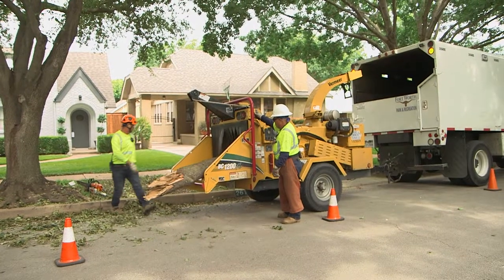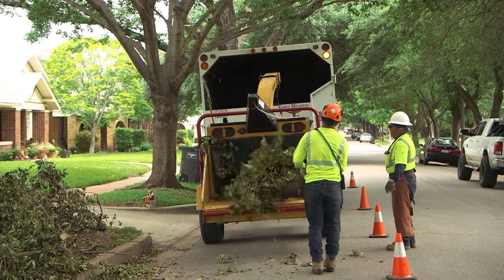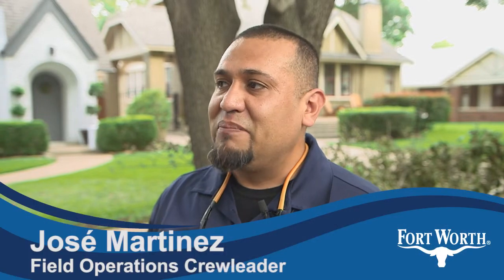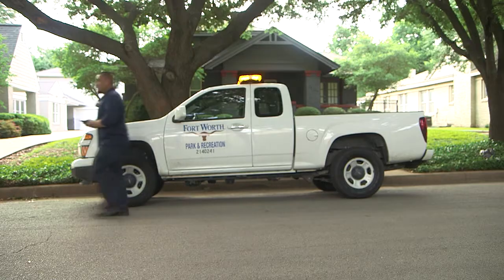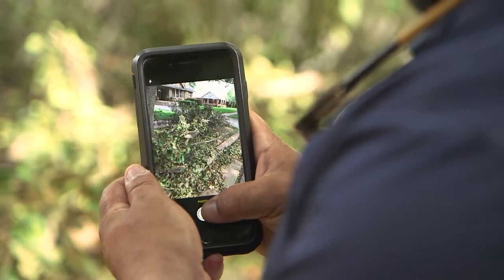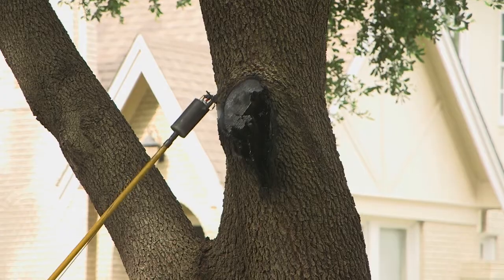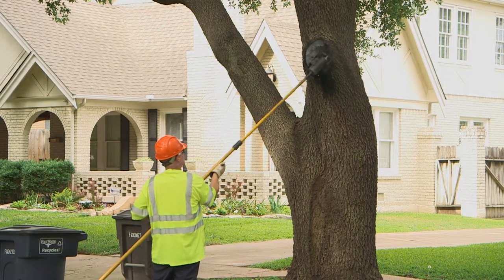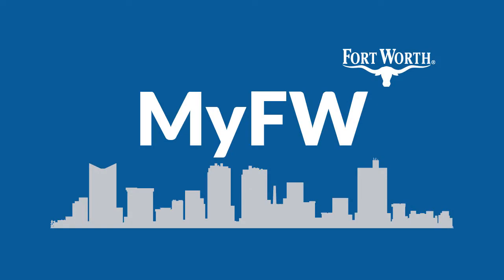MyFW helps Forestry care for trees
Fort Worth Forestry crews trim hazardous street and park trees throughout the entire city. MyFW helps them get the job done faster.